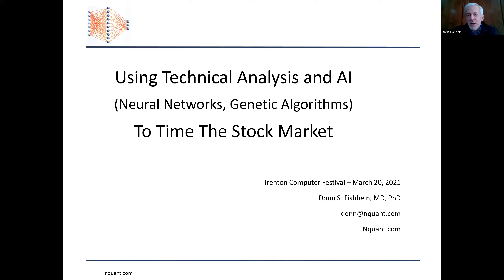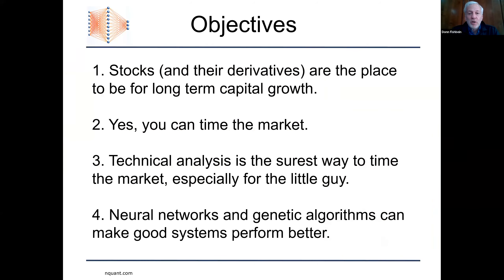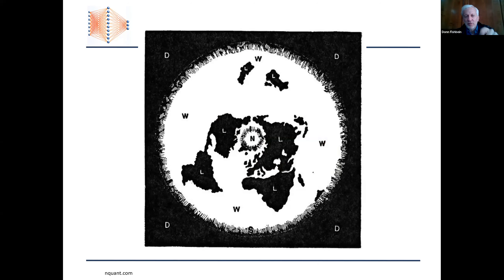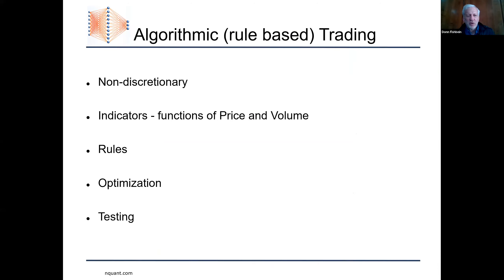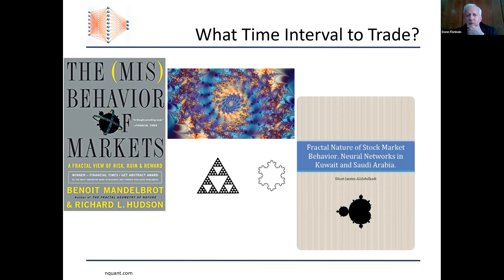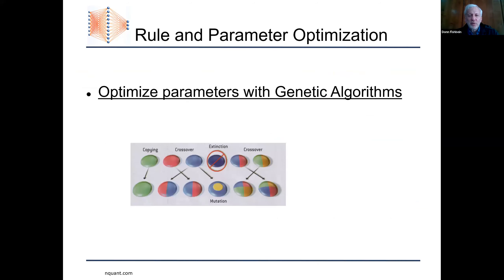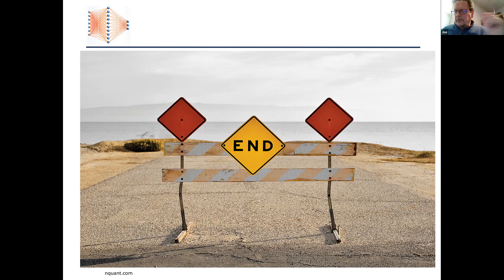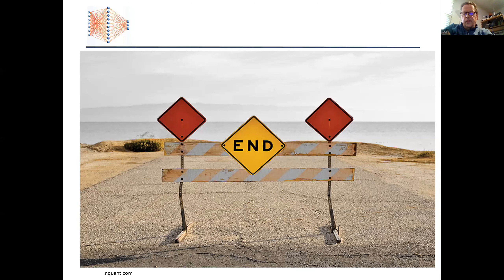T 8 Stock Market Prediction Using Neural Networks